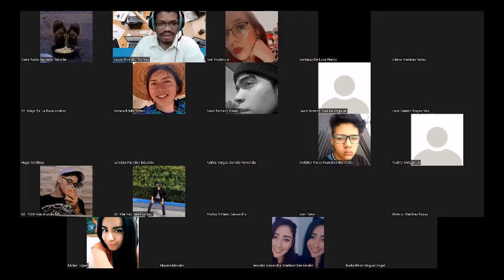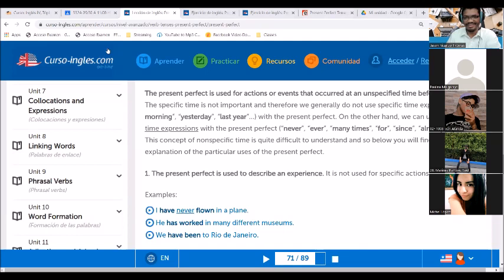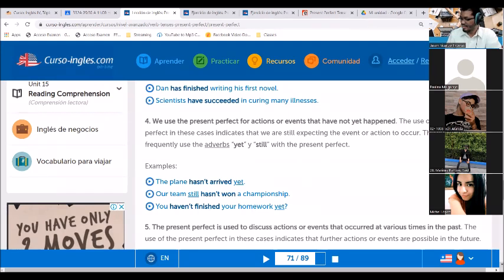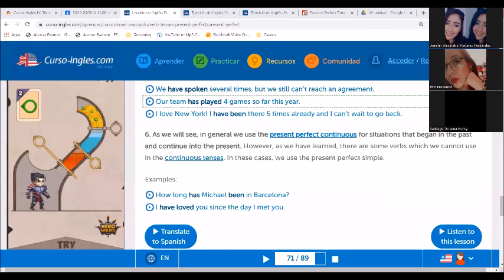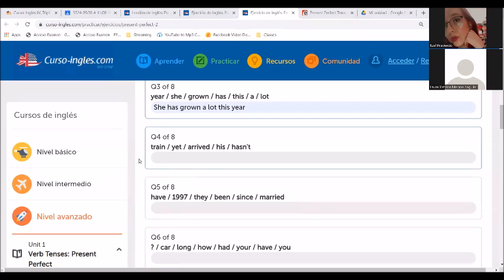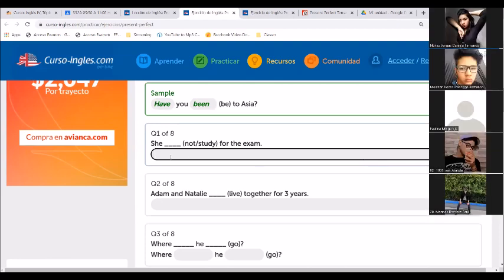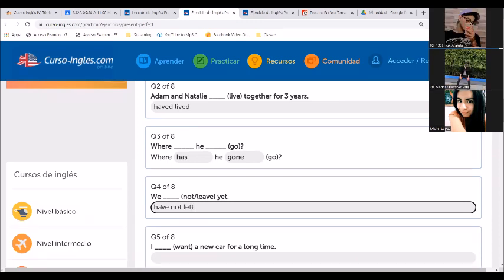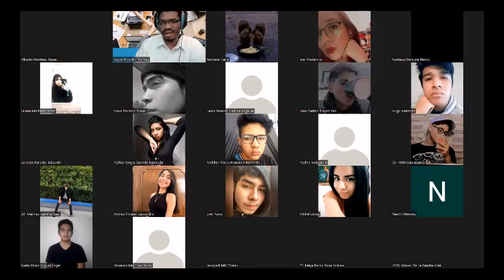Past Actions A2 Mtro Jason Thomas